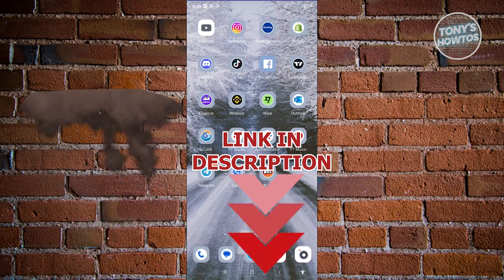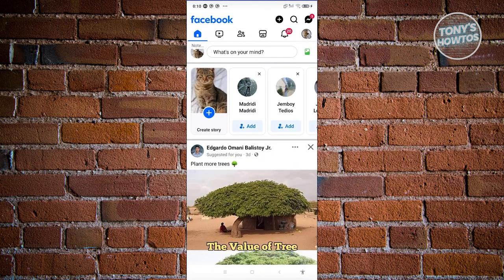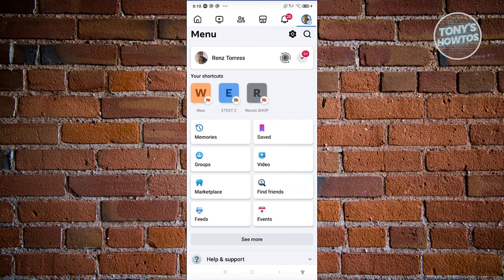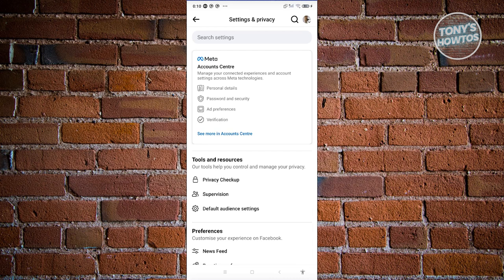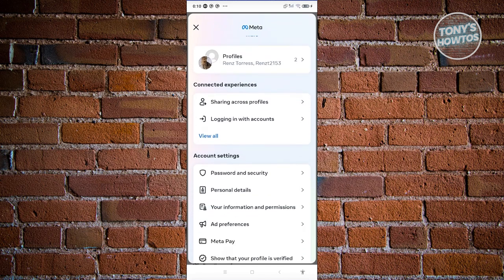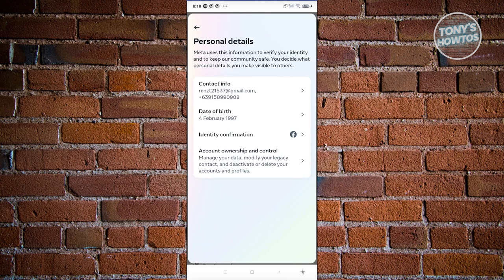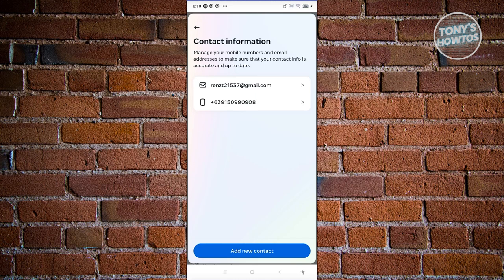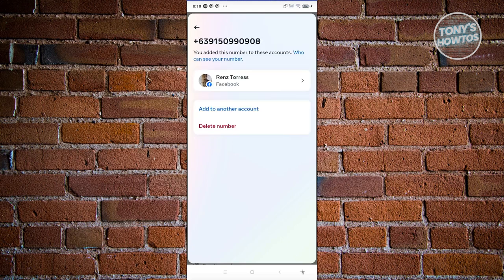How to Find Phone Number on Facebook (2024)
In this video, I show you How to Find Phone Number on Facebook in 2024. The quick and easy tutorial how to see phone number on facebook. Yes? Great!